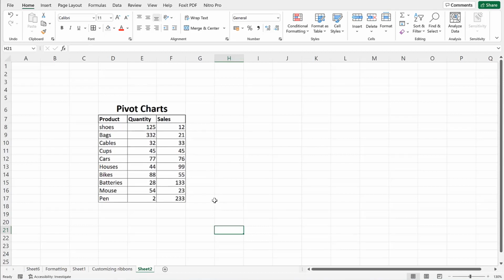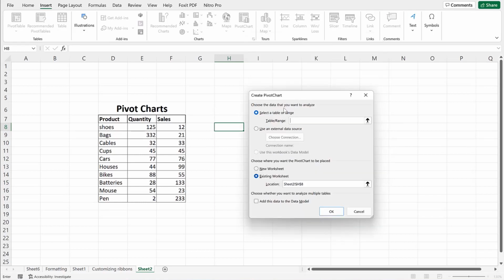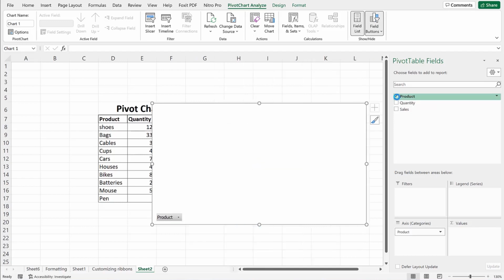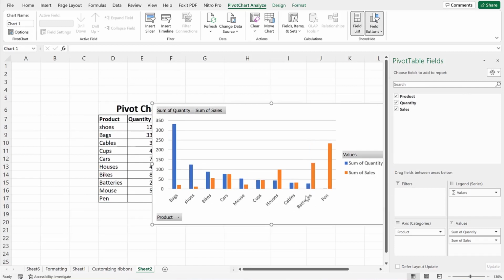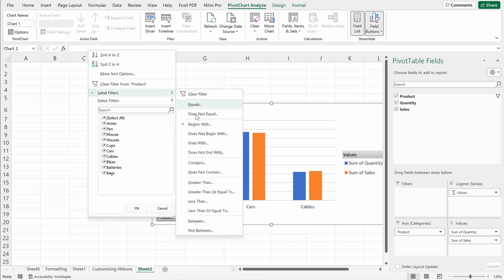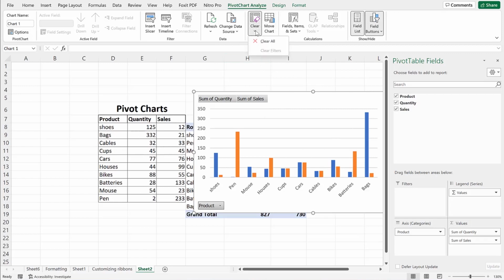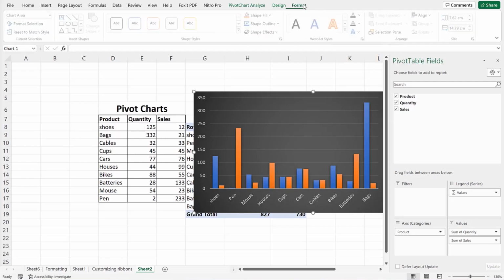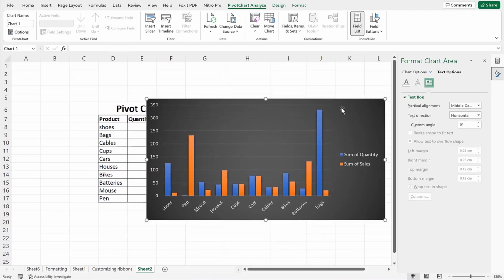How to Plot Pivot Charts in Microsoft Excel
In this video, you will learn how to plot pivot charts in Microsoft excel. This is a step-by-step guide on how to create and manage pivot charts in excel.